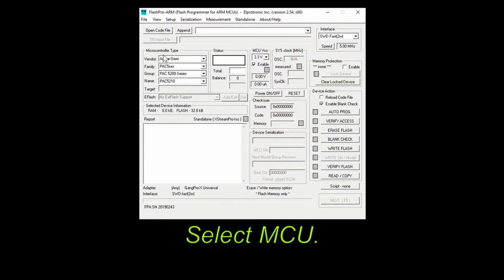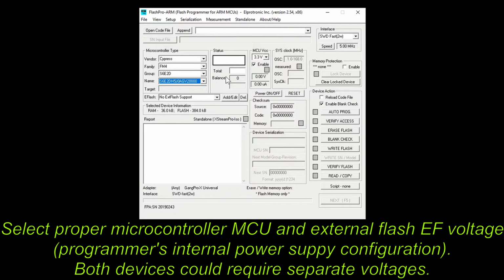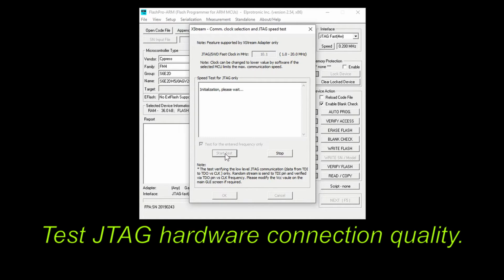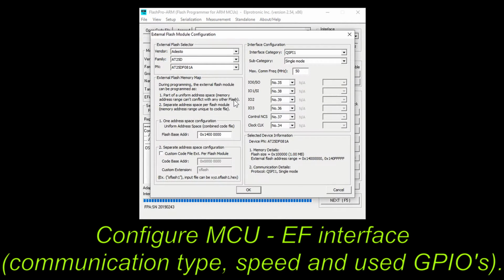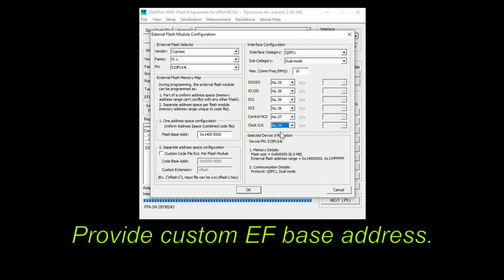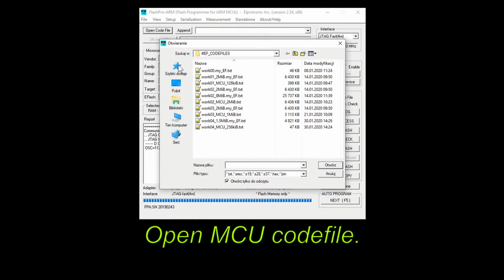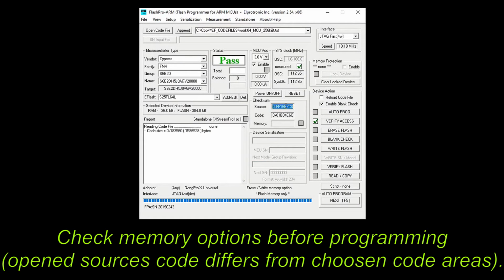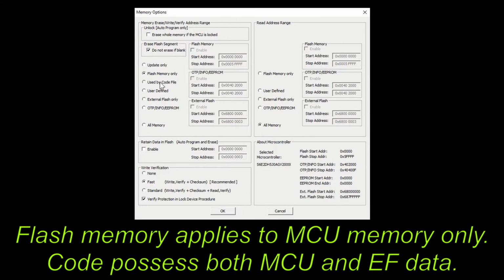XStreamPro Flash programming Cypress MCU + external flash (S6E2D + S25FL64L)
Elprotronic Inc. XStreamPro programming video.  Cypress MCU S6E2DH5JOAGV200A + Cypress S25FL064LABMF010 external flash.  Tutorial presents programming procedure of internal and external flash memory connected to MCU pins by single-target FlashPro-ARM programmer.